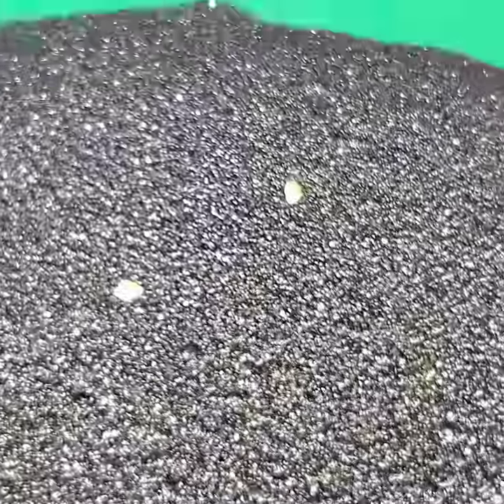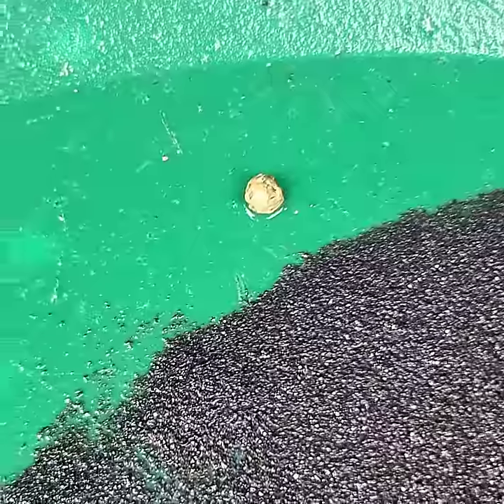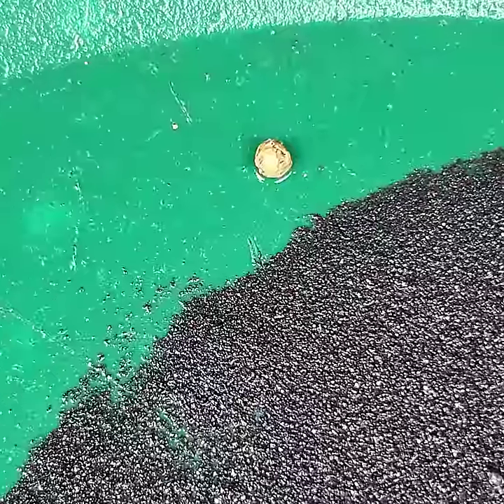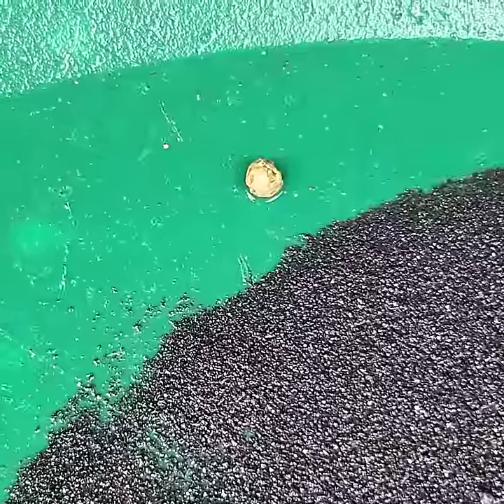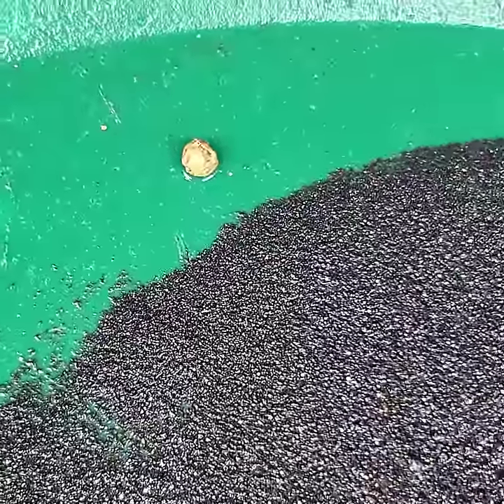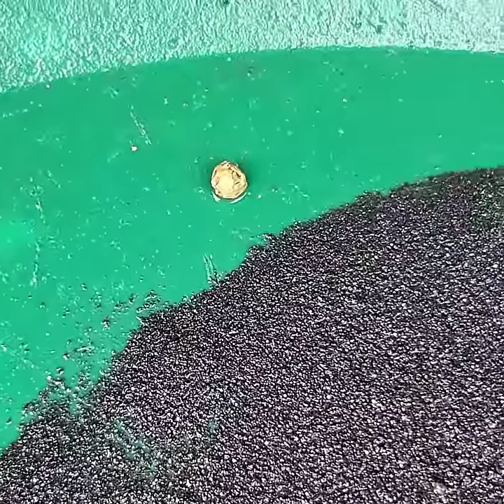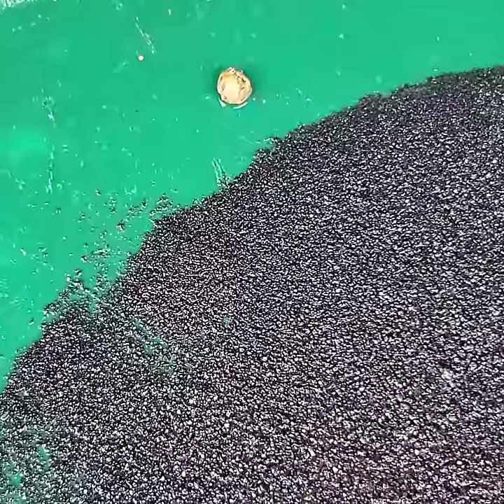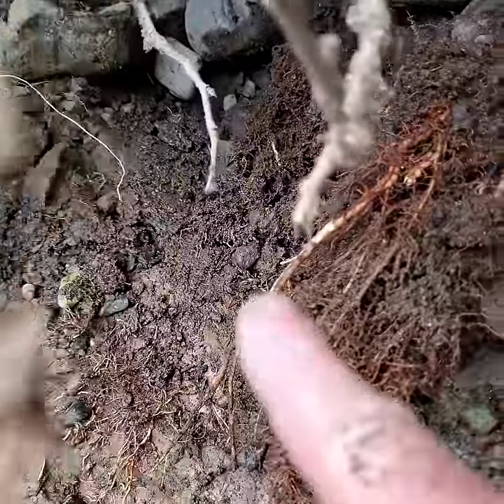Exciting find on Tranquille river Gold Panning.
This will be the third and final short teaser for tomorrows video from Tranquille river.  The content of these shorts is not in the video tomorrow, but you willget an idea of where I am and what to expect.  In this short if find a piece of mercury amalgam while gold panning.

Full length video from Tranquille river tomorrow morning at 7:15 pst.  New full length videos out every Sunday morning.